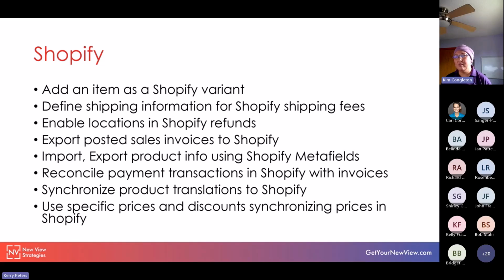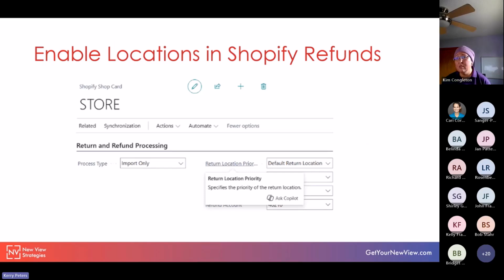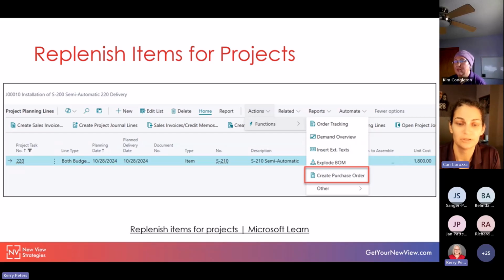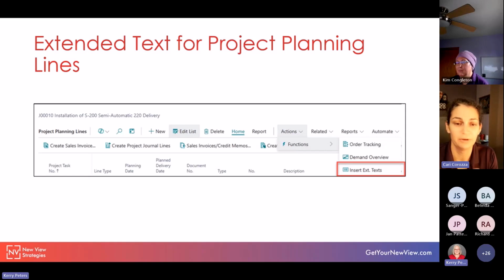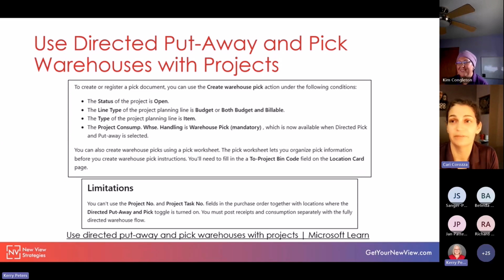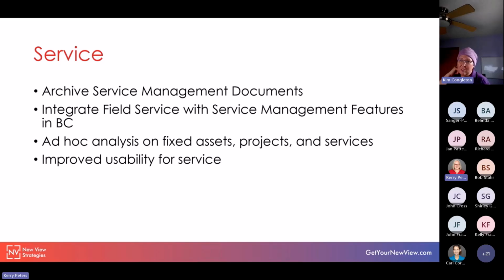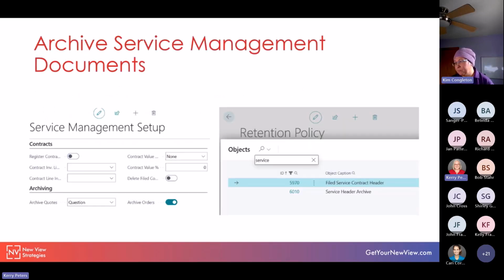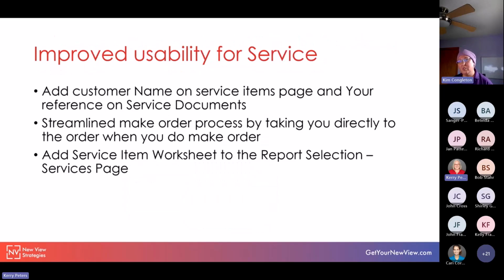What's New in the 2024 Wave Two Releaase